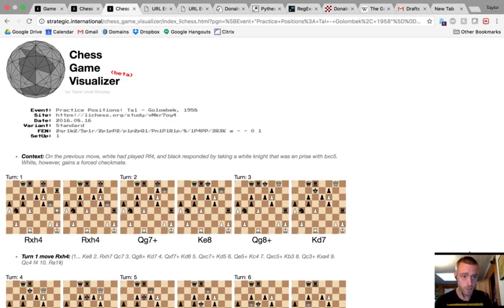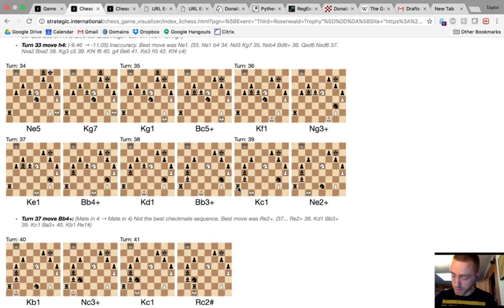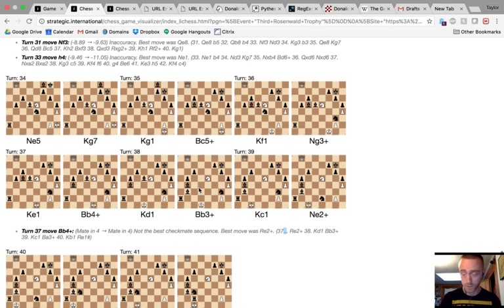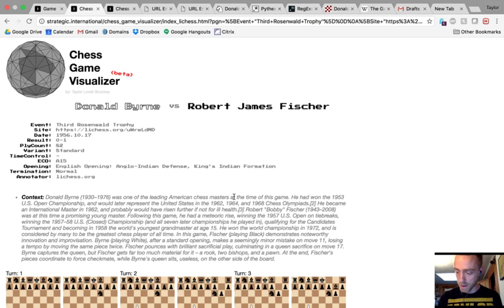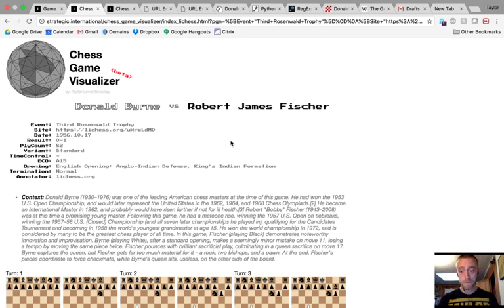Chess Game Visualizer - Message to Ornicar 3 - Chess 960 Support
A video message to Ornicar in which I discuss the latest Chess Game Visualizer build.